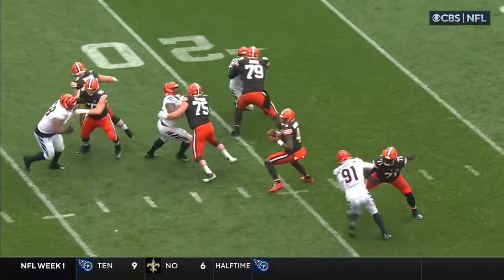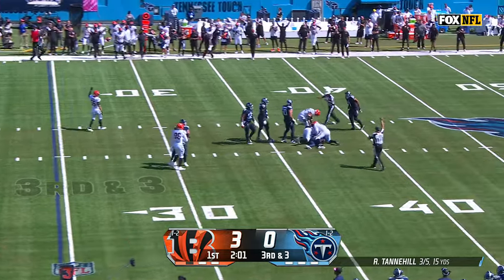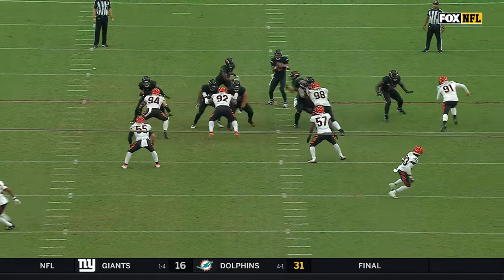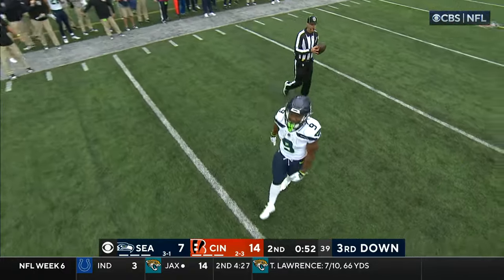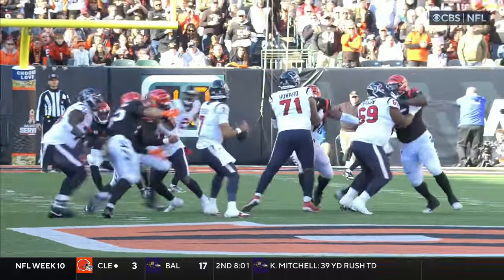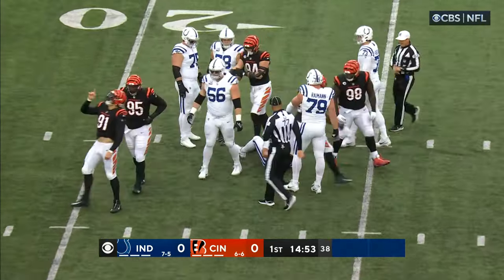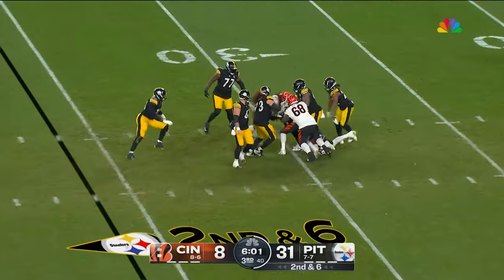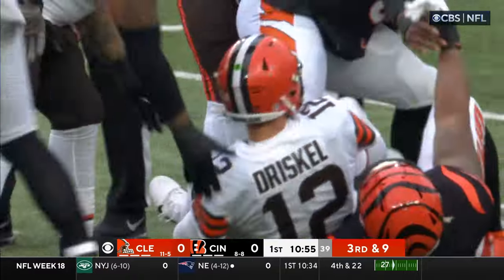Trey Hendrickson Top Plays of his 2023 Pro Bowl Season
Trey Hendrickson Top Plays of the 2023 Regular Season